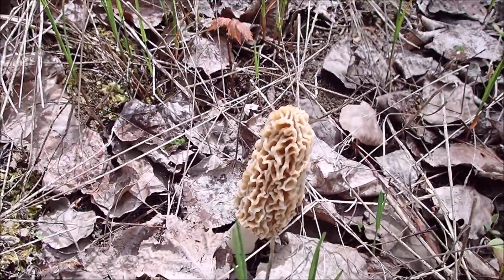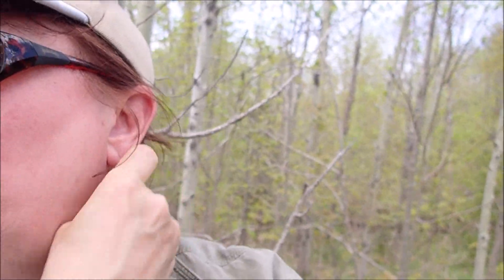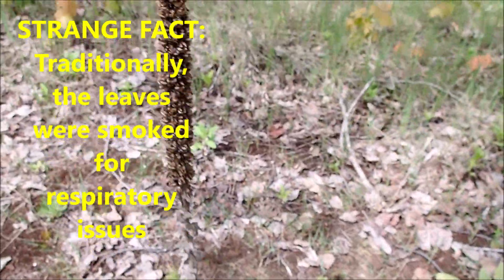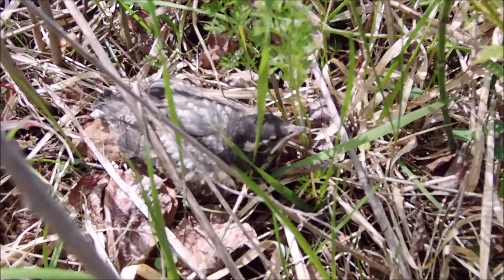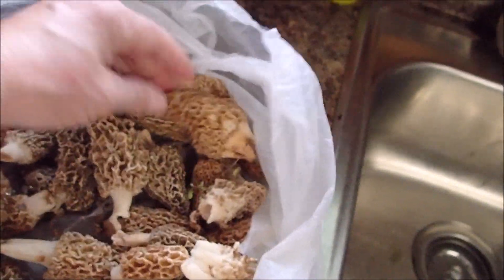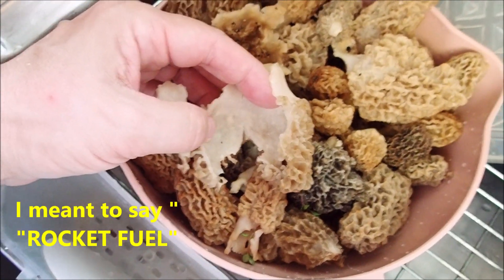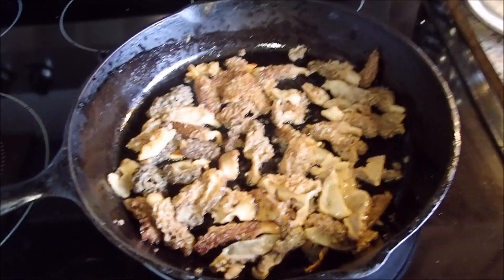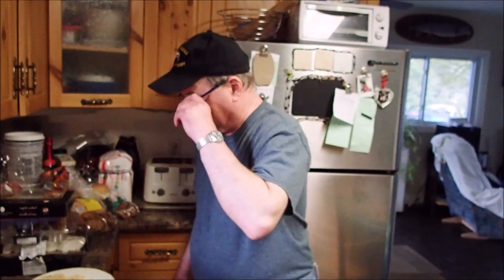MOREL MUSHROOMS ~ From Foraging to Feasting by OUTDOORSYGAL O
MOREL MUSHROOMS ~ From Forging to Feasting
 by Outdoorsygal O
The elusive morel is one of the most sought after mushrooms in the entire world.  It can double the price of a fancy high end restaurant meal when just a few morels are added to it.  🍽
Come along with me while I search for morels in fields and forests.
 I will show you what I do when I find them, and what I do afterwards to enjoy this tasty fungi.  😋  The whole process of harvesting, cleaning, cooking and dehydrating them for future use is something I do every year when I find an abundance of them.
Your kind comments are always welcome.
All video and photos were filmed with an Olympus TG 5 camera:
* NOTE:  There are several mushrooms in the wild that can harm or kill you.  Positive identification of the morel mushroom is important.
 If you are unsure, please consult a local expert or attend a mushrooming course.  Websites dedicated to the identification of mushrooms and YouTube videos are not necessarily enough to provide enough information, but may be worth a look.  These sources may provide enough information that could help you identify morels before consumption and save your life.
There are many different websites, facebook groups, Foodie sites and of course, YouTube videos about the subject available on the internet to peruse.  You may want to do your own search.  However, I will provide a few links here to try and help.
Please click on these handy links to find out more:
There is LOTS of information about morels online;  too numerous to list.

• Track Info:

Title: As We Go
Artist: The 126ers
Genre: Country & Folk